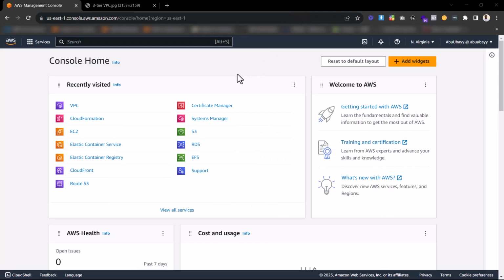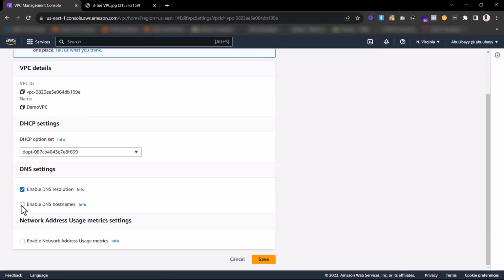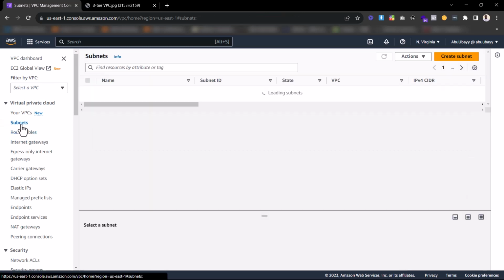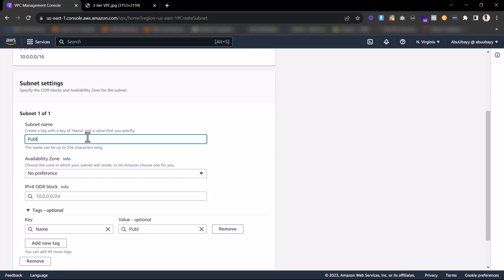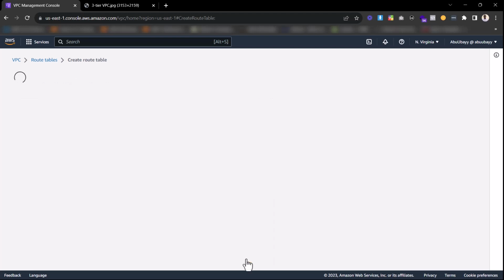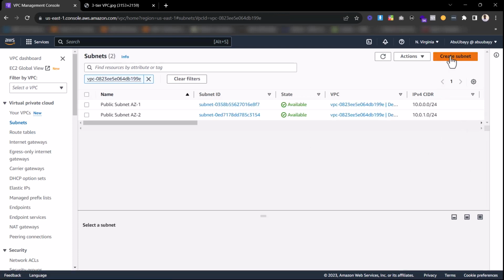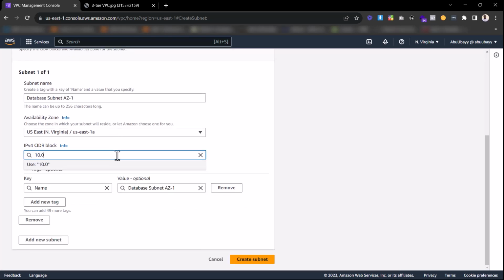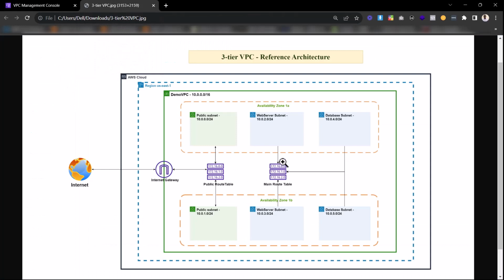How to create a VPC with Public and Private Subnet in AWS | 3-tier VPC | VPC Tutorial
Amazon Web Services (Web) has a huge global infrastructure, with millions of resources used by customers all over the world.  As you’re building and deploying your own applications, how do you ensure that your resources are isolated from everything else out there?

An Amazon Virtual Private Cloud (VPC) is effectively your own private network within AWS.  This is what separates your resources from everything else.  In this video, we will build a 3-tier VPC in AWS with VPC, subnets, internet gateway, dig into some detail about CIDR notation and how IP addressing works within a VPC.